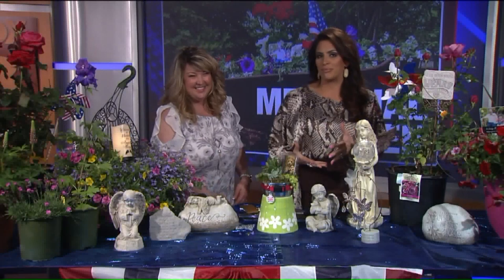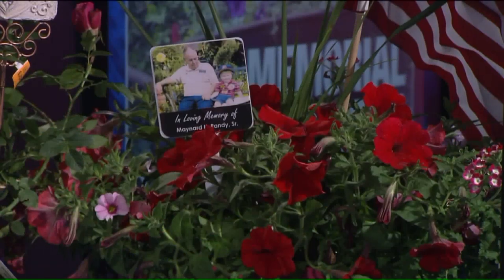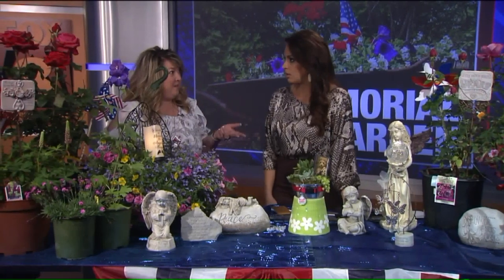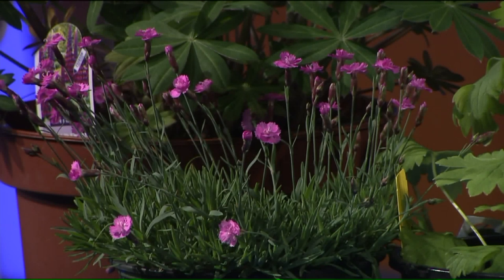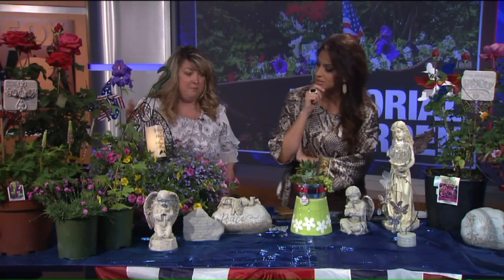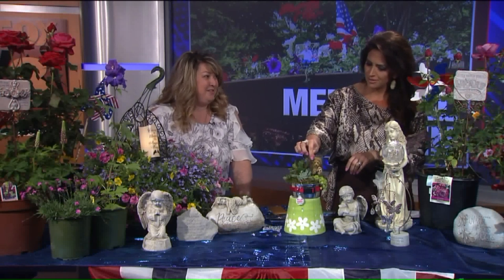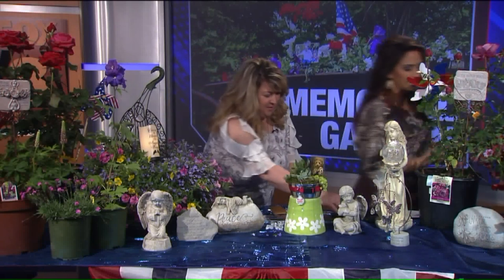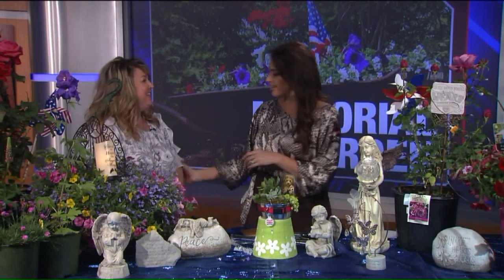How to create a memorial garden in your backyard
A good way to honor a deceased loved one or a beloved pet is to create a peaceful and beautiful memorial garden in your backyard. It`s a place where you can go and reflect and remember. Stacy Pandy from Pandy`s Garden Center in Elyria showed Fox 8`s Kristi Capel some easy ways to get started.